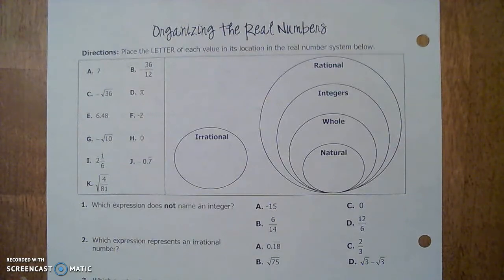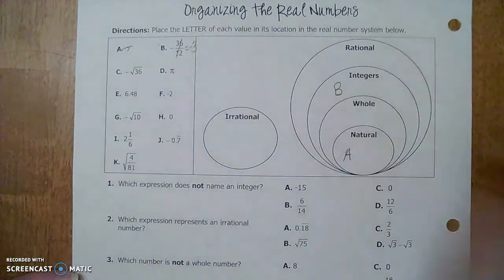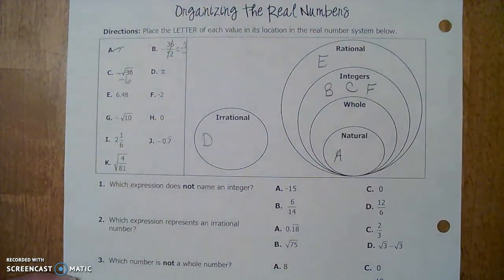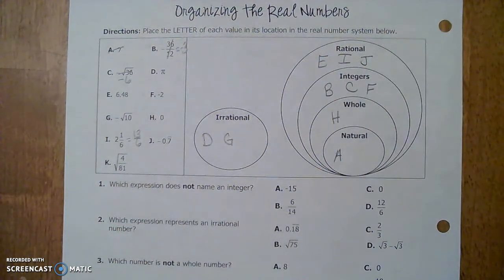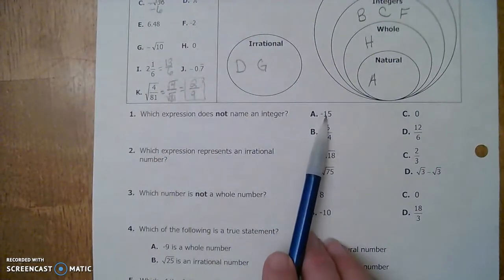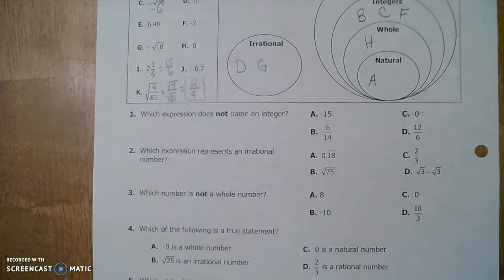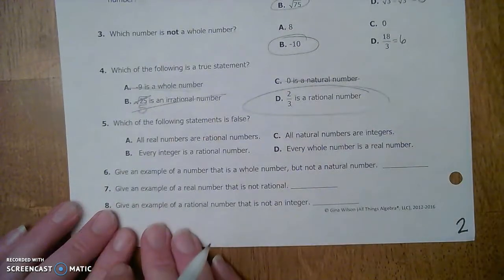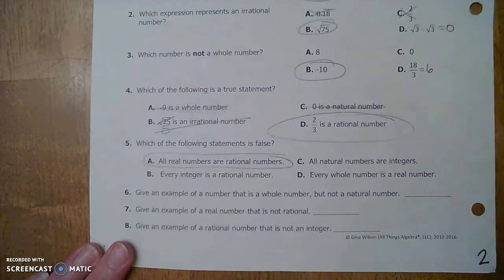Page 2 Notes (Alg)